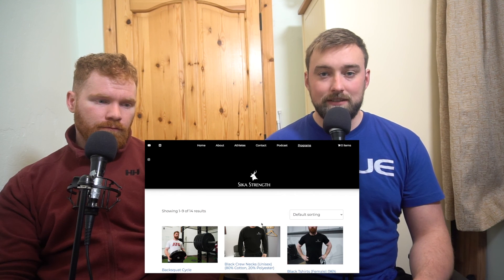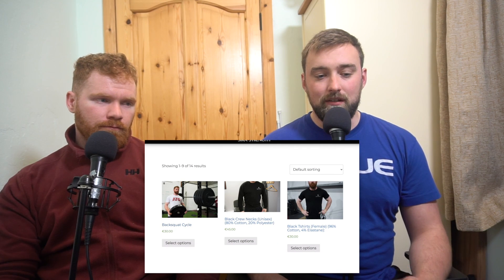Olympic Lifts v's Weighted Jumps for Sports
Today we review a paper looking at the difference between using Weightlifting Movements and much simpler Weighted Jumps in the training programs of Athletes.

The paper looks at Counter Movement Jump Height, Rate of Force Development, and a number of other variables in a 10-week intervention style study.